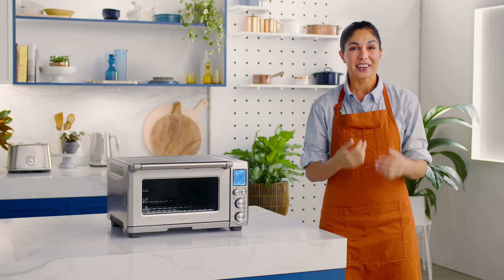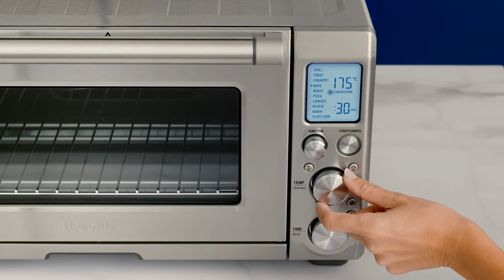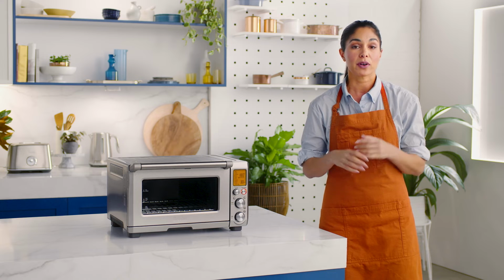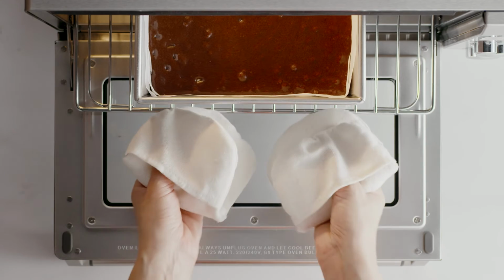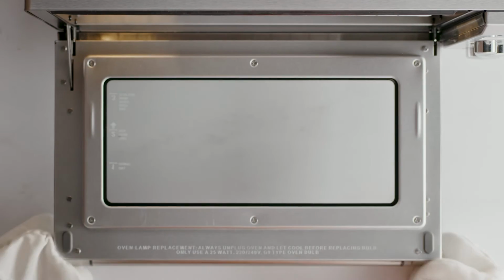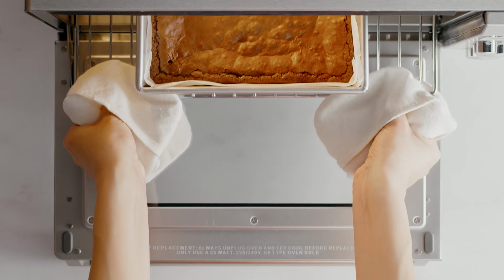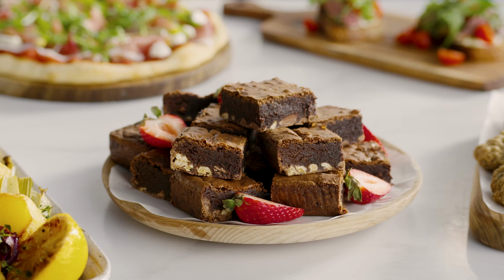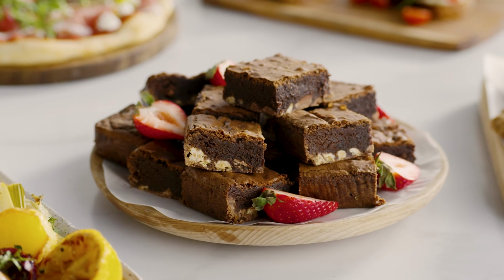the Smart Oven™ Pro | Master the art of baking with the Bake function | Breville NZ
Whether you’re a fan of brownies, cakes or savory treats the Bake function will help you master all your favorite baked goods.

Discover how to use the Bake function to create delicious chocolate brownies. Our easy-to-follow steps will make sure you’re on your way to mastering the Bake function in no time.

Instructions:
1. Place the wire rack in the bottom position and select Bake using the Function dial.
2. Adjust the temperature and time using the dials on the front of the oven. For brownies, preheat the oven to 180°C.
3. Once the oven is preheated place your tin in the middle of the oven.
4. When you choose the Bake function, you can also select between Convection or No Convection. As you switch between the options the temperature will automatically adjust accordingly.

Top tip:
 1. We suggest using Convection for fudgy and delicious results.
 2. Make sure the baking paper covers the entire tray for adequate heat circulation.
 3. You can do a quick skewer test to make sure the texture is as per your preference. When you are baking fudgy chocolate brownies, the skewer should come out slightly gooey.